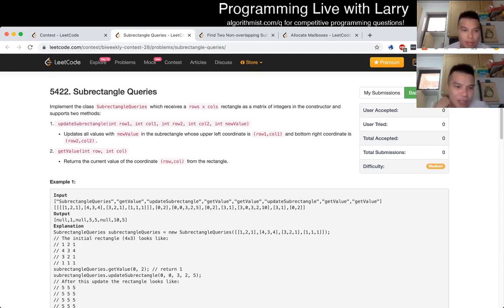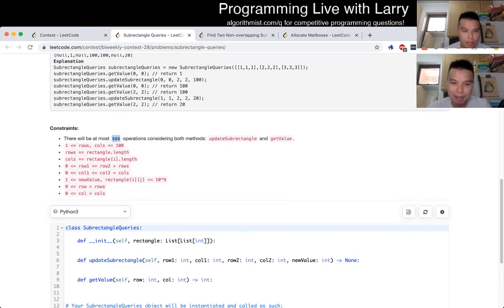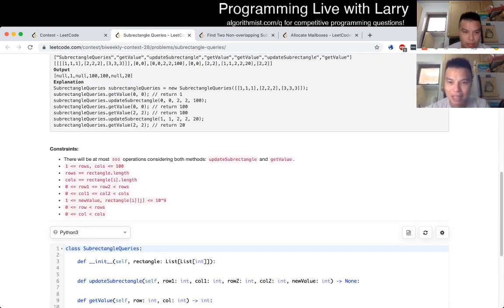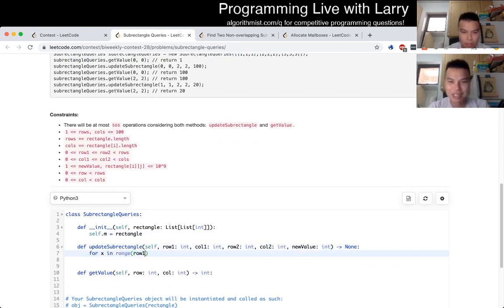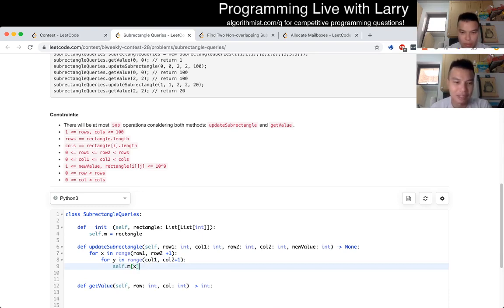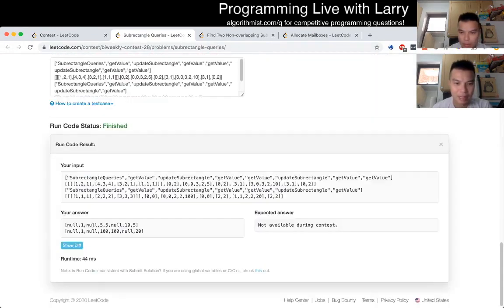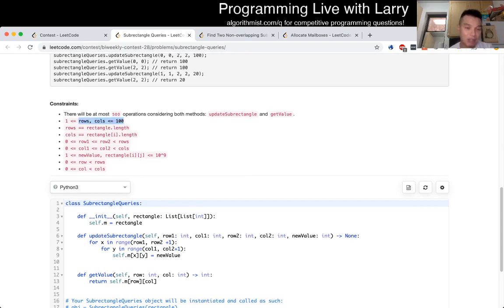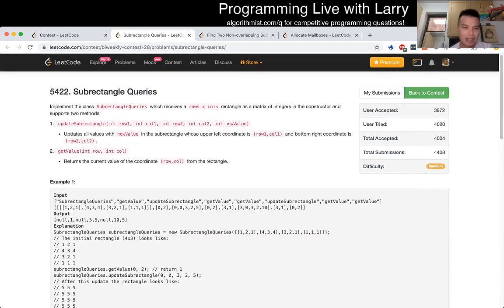1476. Subrectangle Queries (python) (Leetcode Medium)